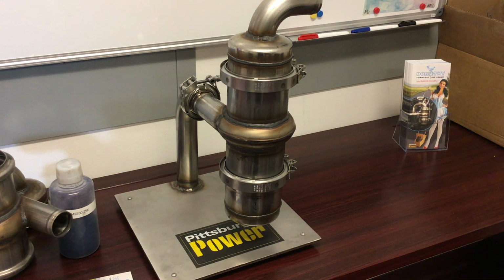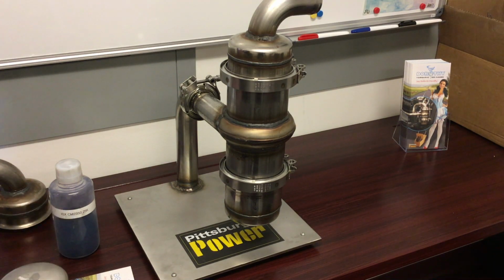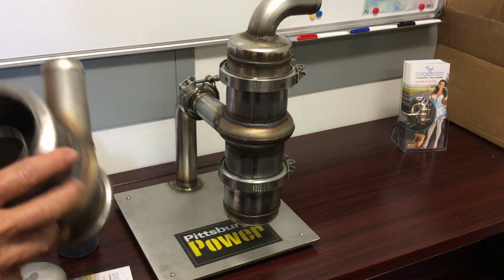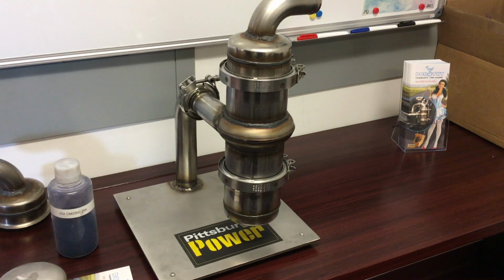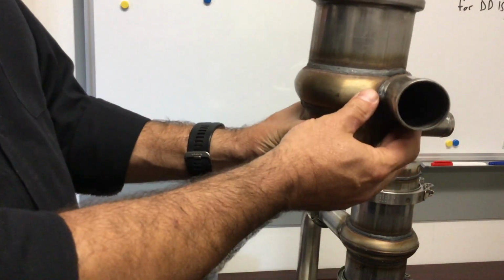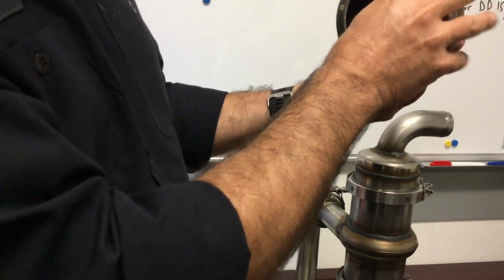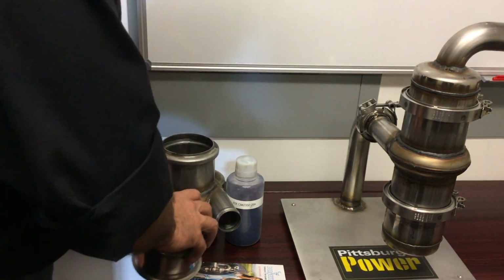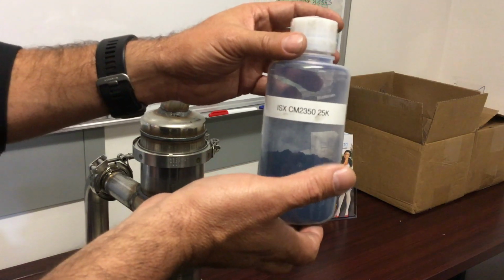PITTSBURGH POWER | Dorothy Tornadic EGR Cleaner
One of Pittsburgh Power's latest innovations, the Dorothy Tornadic EGR Cleaner | Produced by Commercial Fleet Export, Inc.

for Pittsburgh Power products.